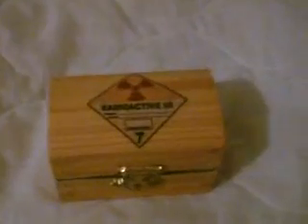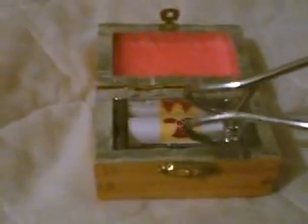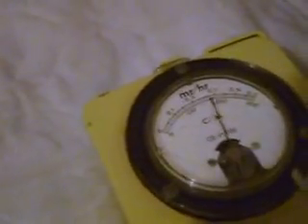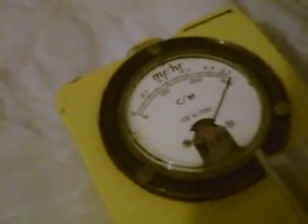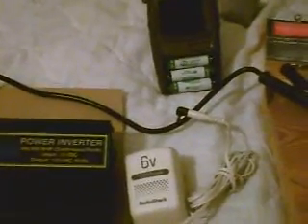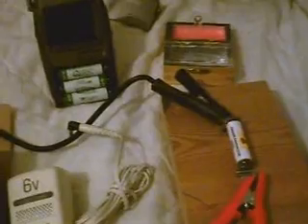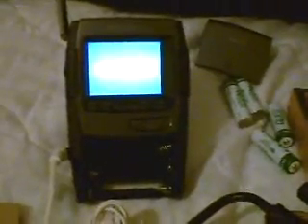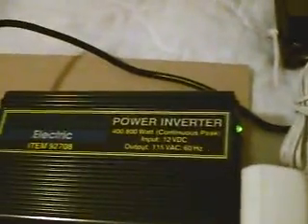How to power a TV with a "AA" power cell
This is my attempt to power a TV from a "AA" atomic Power Cell containing Uranium U-238. Everyone knows that you have to convert the DC power to AC first, and that requires an INVERTER.